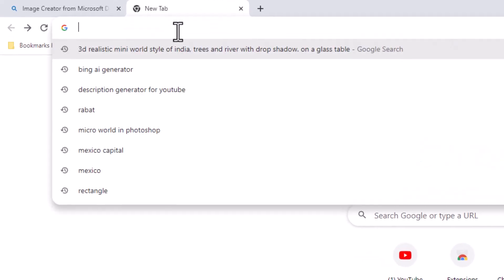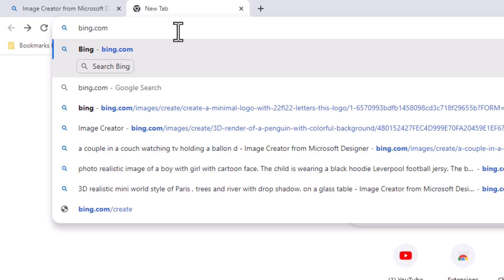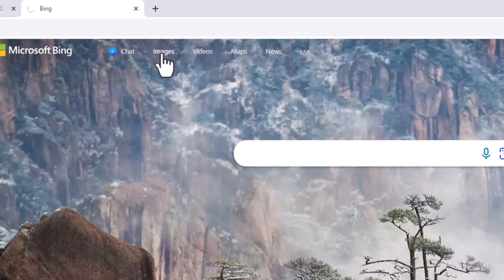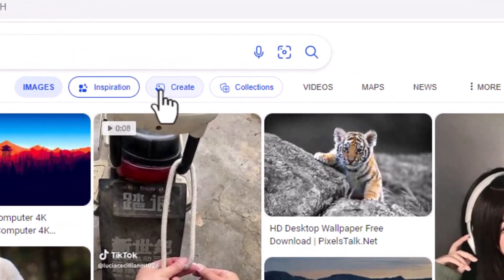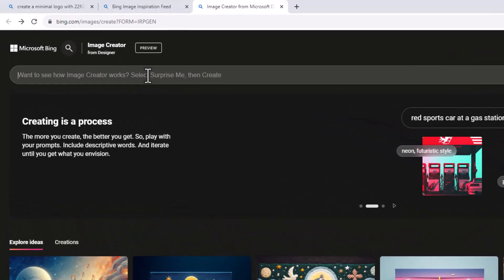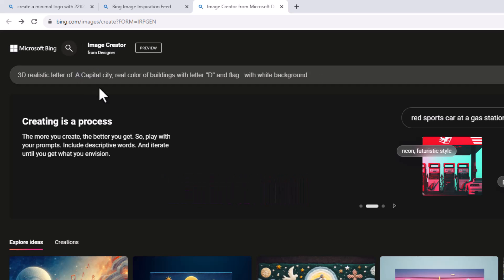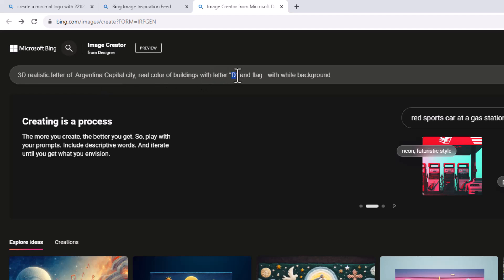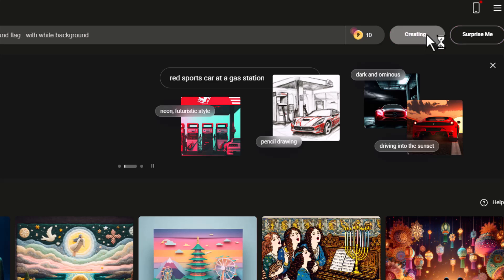letter manipulations tutorial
In this educational video, we will show you how to create stunning trending letter manipulations absolutely FREE. Learn the step-by-step process and unleash your creativity with this popular design technique. From choosing the right fonts to adding effects and textures, we've got you covered. Elevate your graphic design skills and stay ahead of the trends. Don't miss out, watch now and master the art of letter manipulations!

Prompt:
3D realistic letter of  Romania Capital city, real color of buildings with letter "R" and flag.  with white background